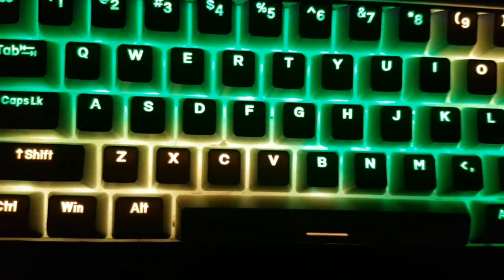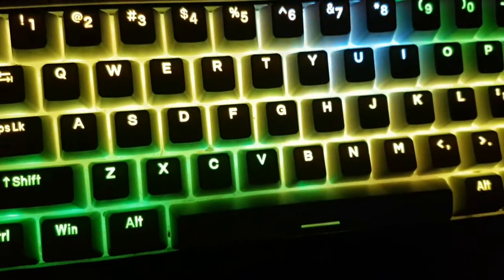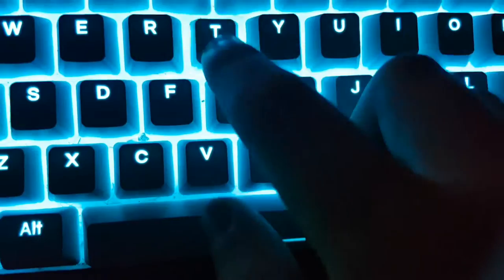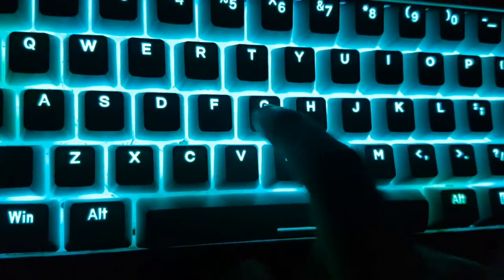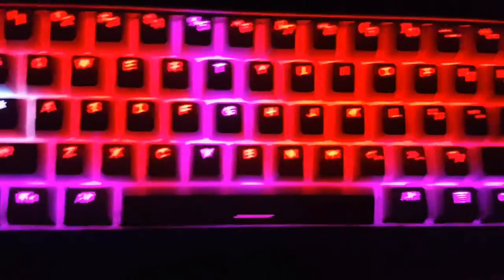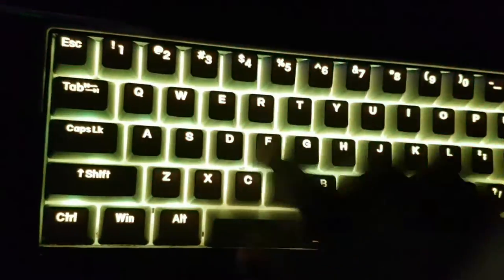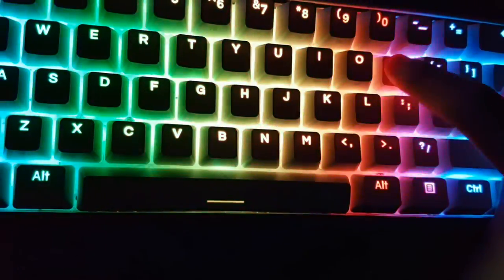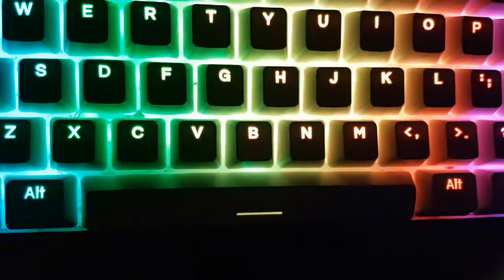how much is my keyboard the closet person gets a shoutout (ASMR)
hey welcome or welcome back to my ASMR channel i hope you all enjoy this video and

see you in my next video bai